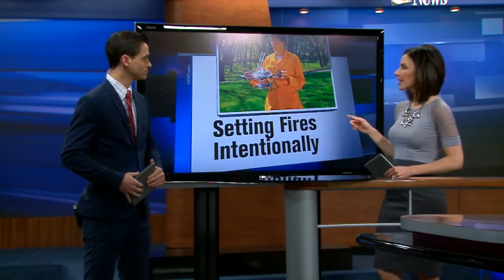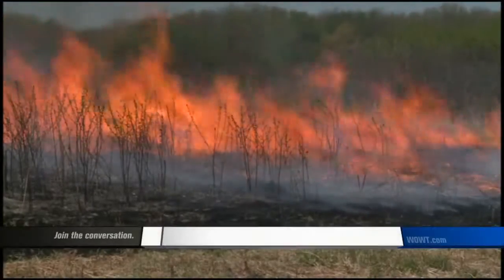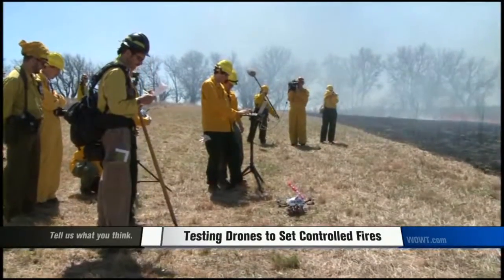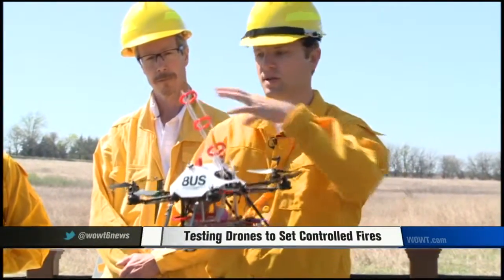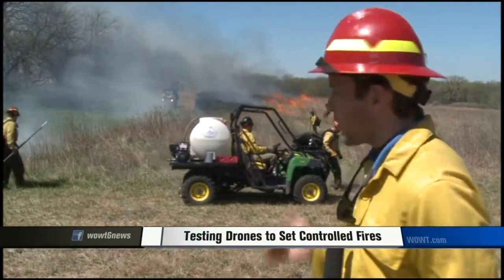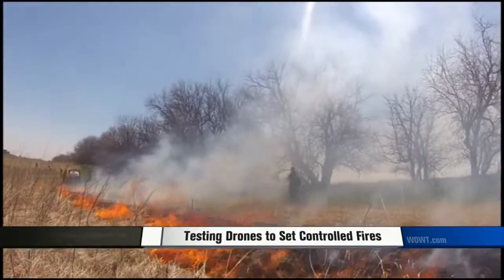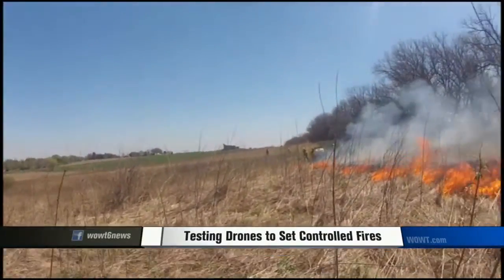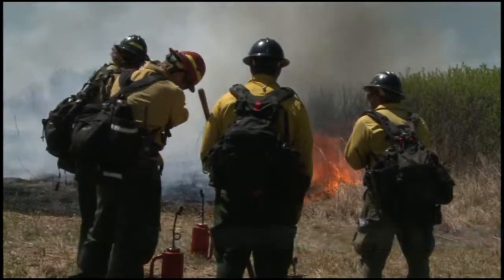Testing Drones to Set Controlled Fires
Drones were used to drop balls of flammable fluid that can position fires exactly where they're needed.